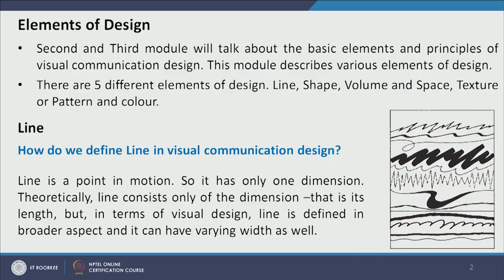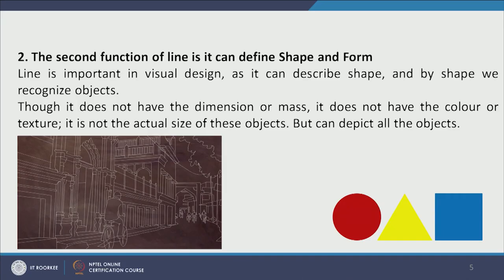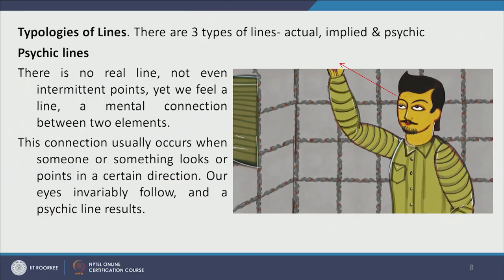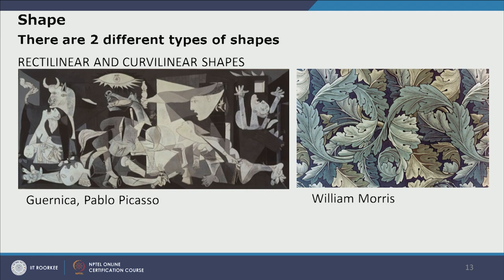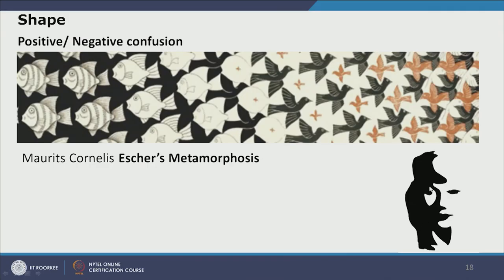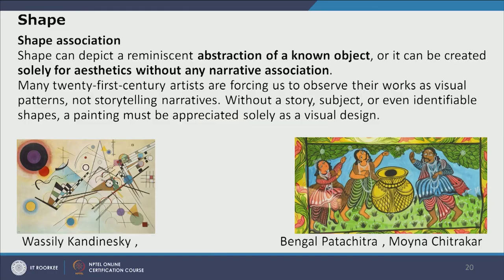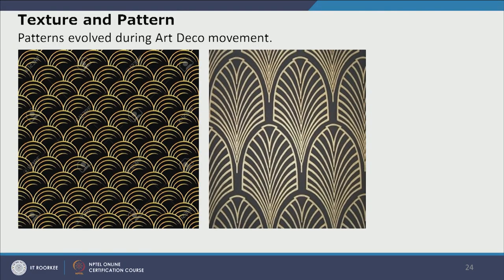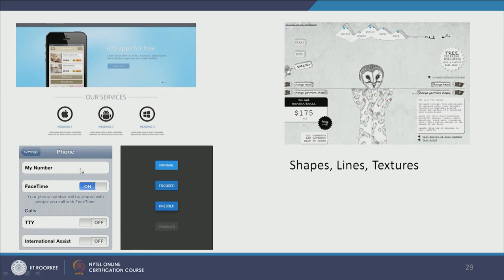Elements of Design Part 1